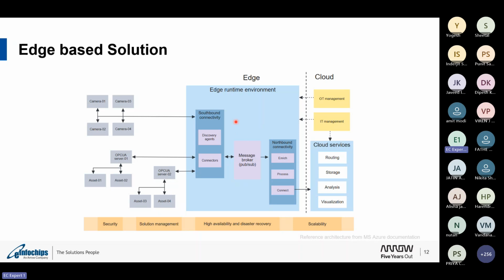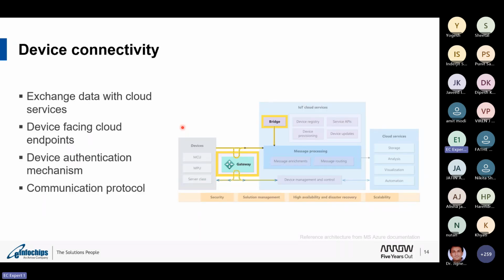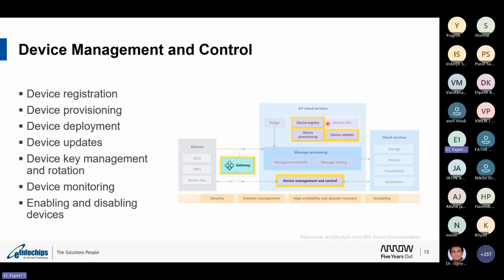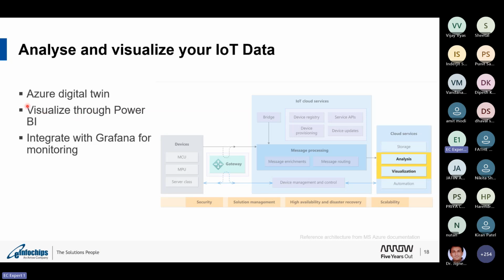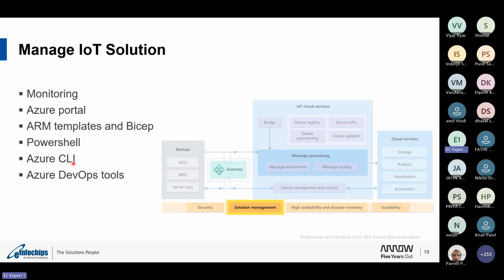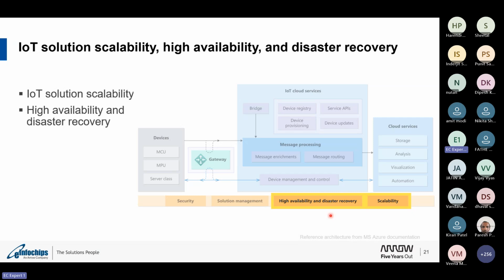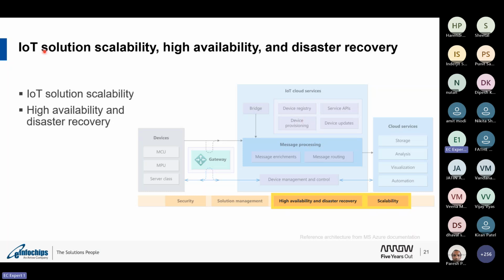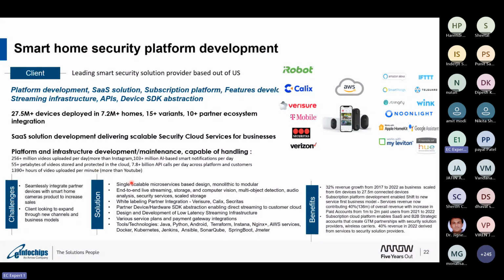Day 3 MS Team Link of ATAL FDP Next Gen in AI ML and IoT Organized by ECD, VVVPEC, Rajkot